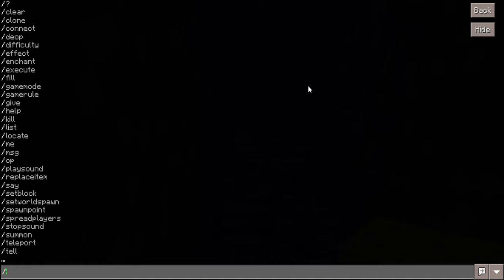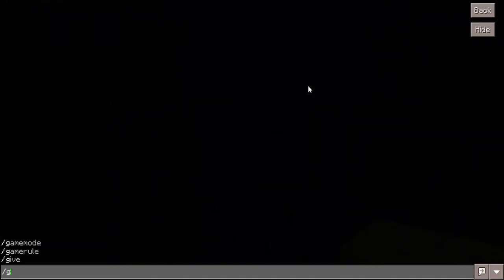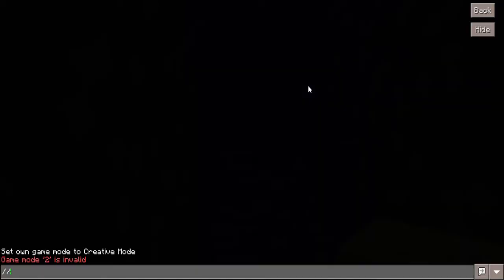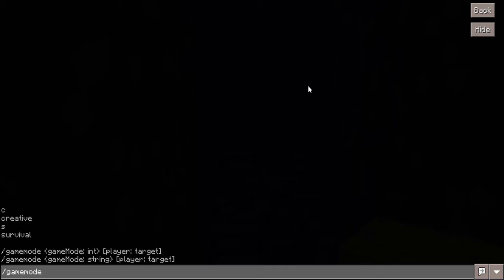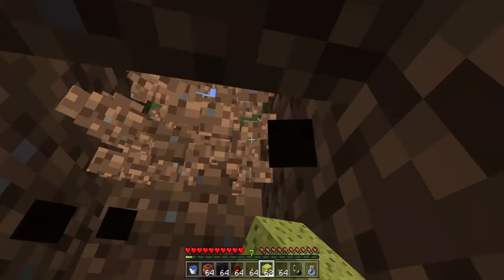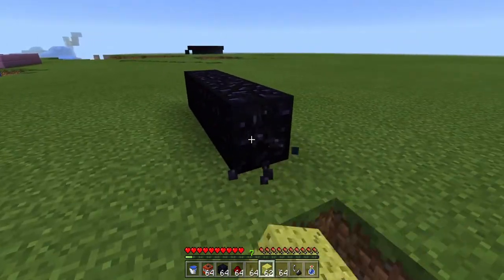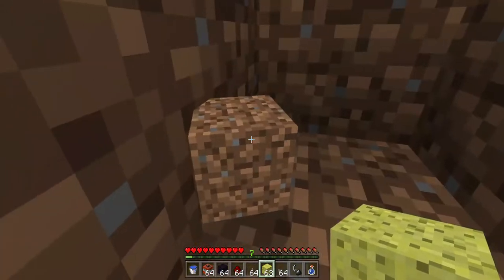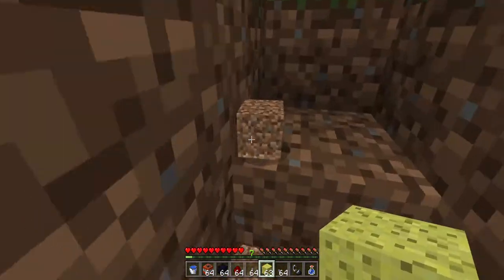HOW TO ESCAPE DROWNING IN A HOLE COVERED WITH OBSIDIAN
i show you how to cheat death again! no more drowning for the sponge man!